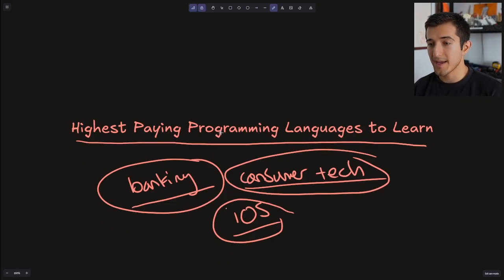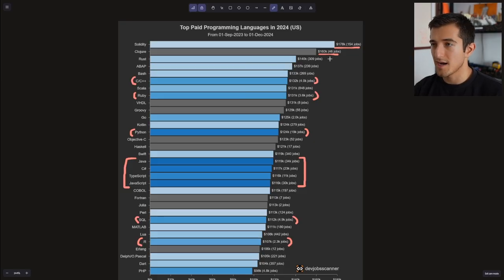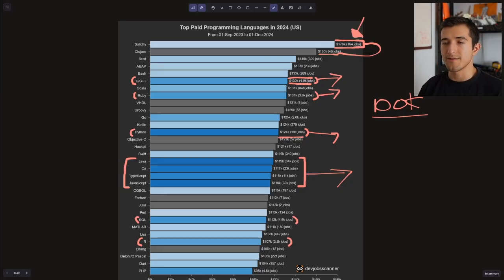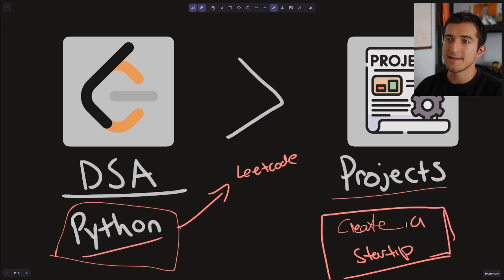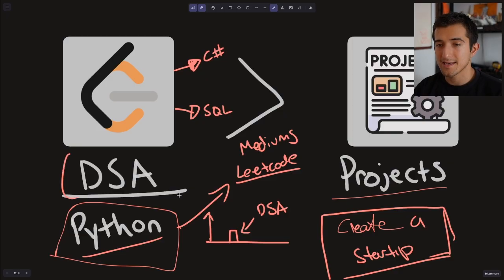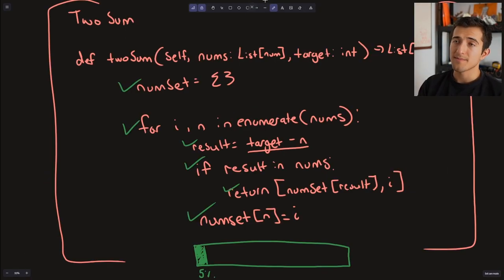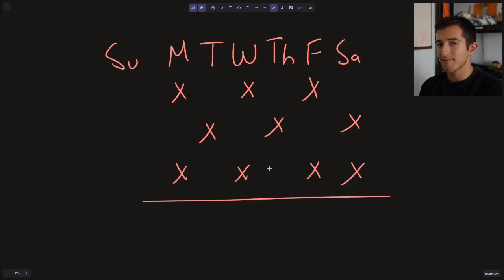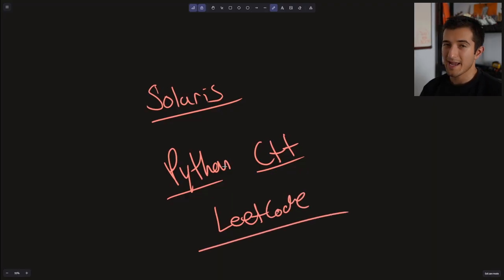Which programming language makes you rich?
👋 Hi, I’m Matt Feroz. I create resources for computer science students, new grads, and aspiring software engineers who want to break into tech and build amazing careers.

If you’re new here, I help engineers land interviews, ace technical interviews, and secure 6‑figure software jobs without wasting years or ending up in a role you never asked for.

I studied biomedical engineering, but realized I wanted a higher‑leverage career in software.
I broke into tech without the “perfect” background by building projects, mastering interviews, and applying lessons from thinkers like Naval Ravikant on self‑education and leverage.
I saw firsthand how expensive and outdated traditional education had become while leading an intern planning committee.
I built the Software Engineering Academy to give engineers the tools, strategies, and mentorship I wish I had when I was starting out.

I make free content to show you how to...

Land interviews and offers at top tech companies
Master coding interviews without grinding endless LeetCode
Avoid wasting time and money on overpriced degrees or bootcamps